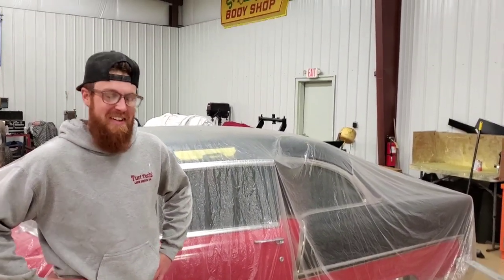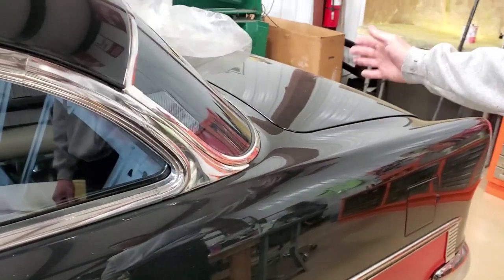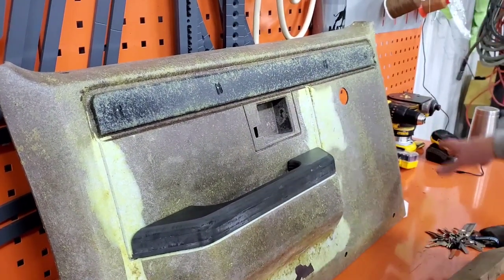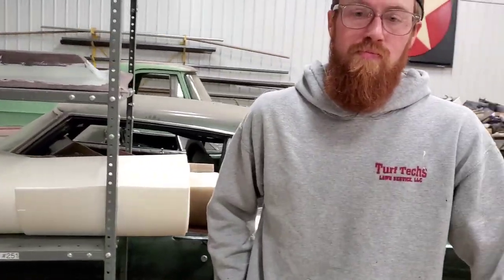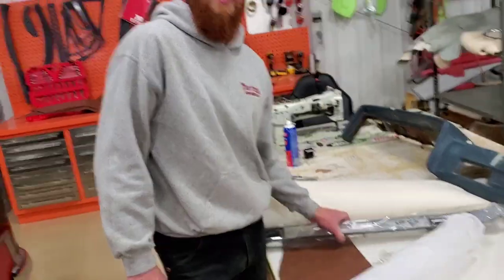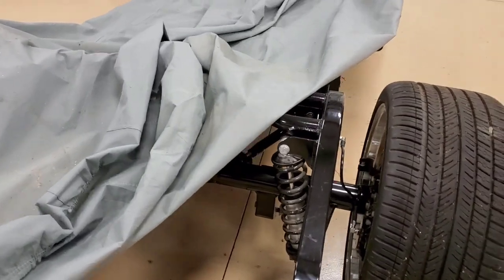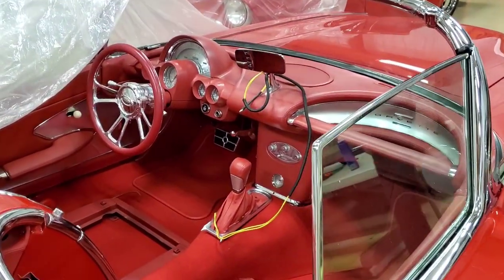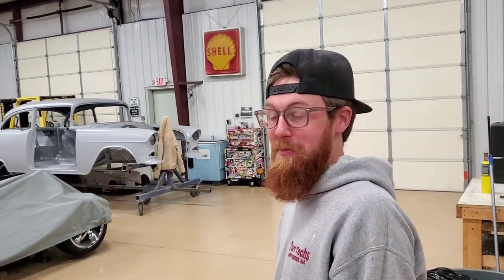C10 Silverado Custom Interior PT1